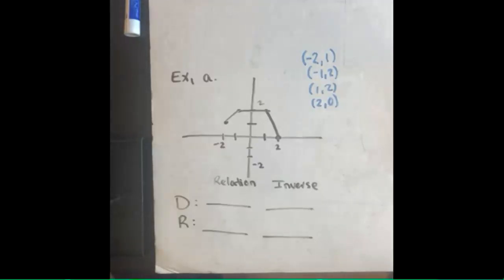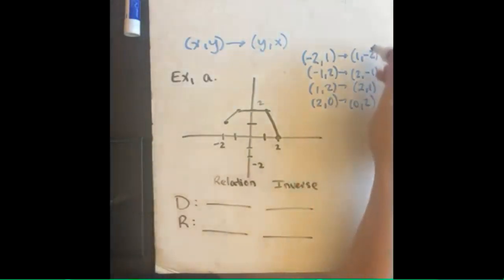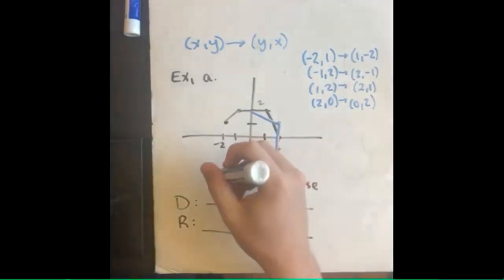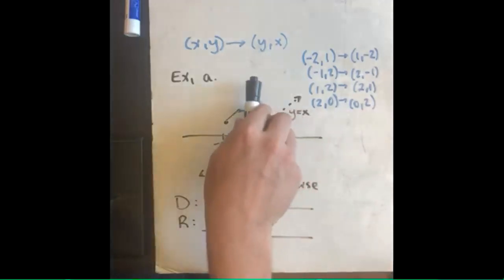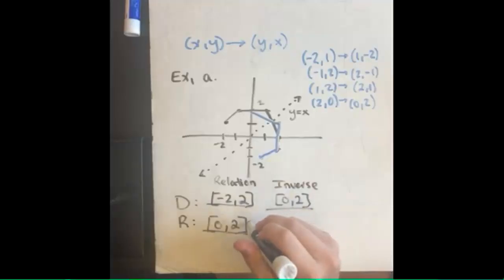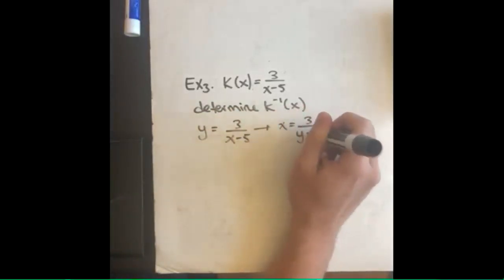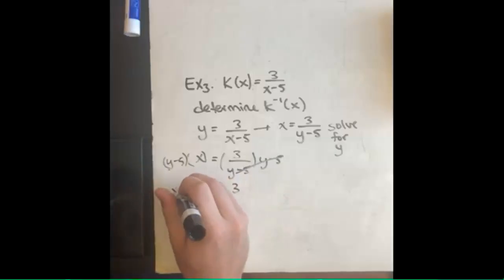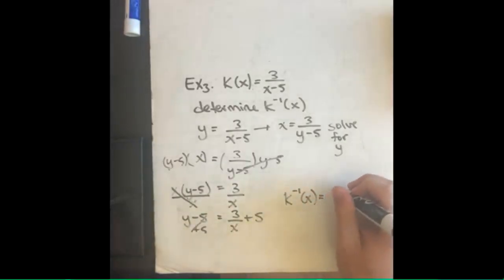3 Inverse of Relations